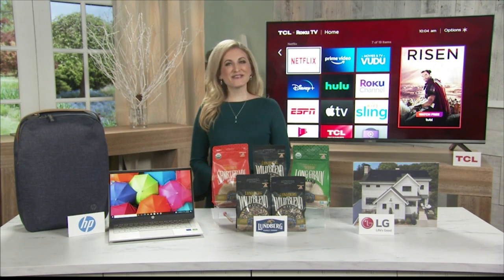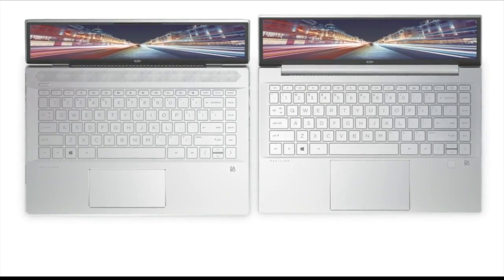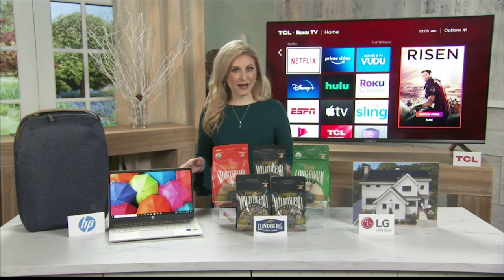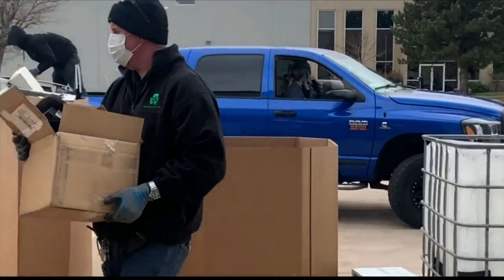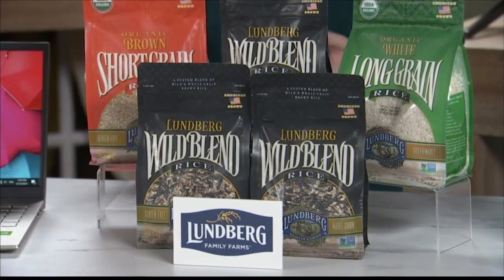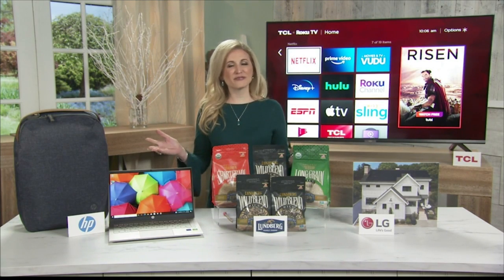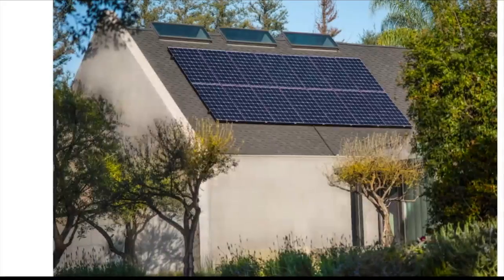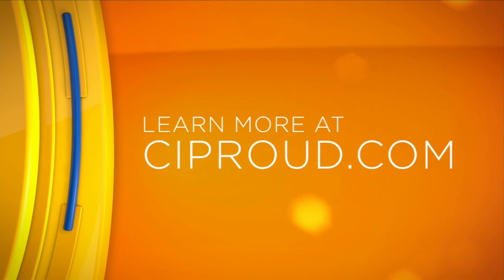Changes being made by companies to better benefit the planet 4/16/21